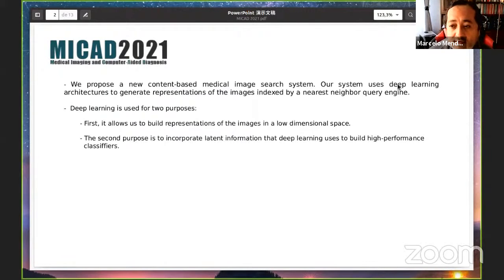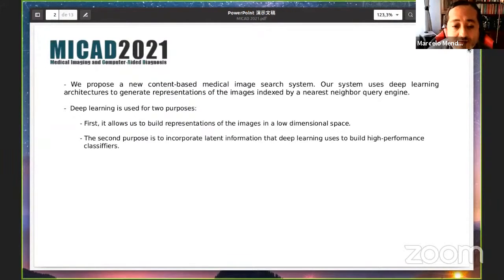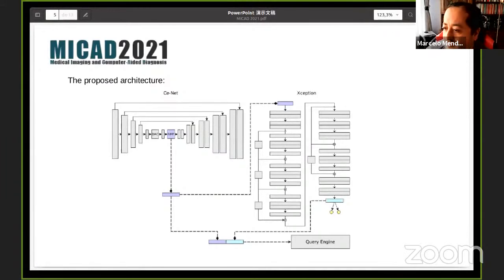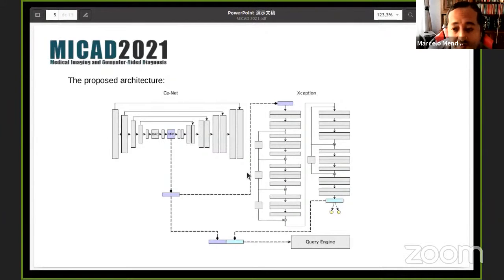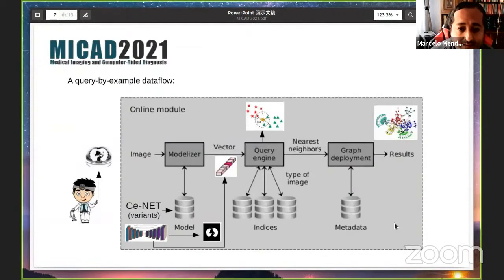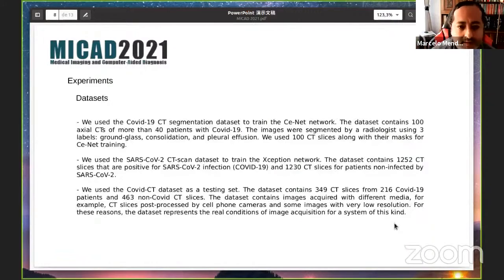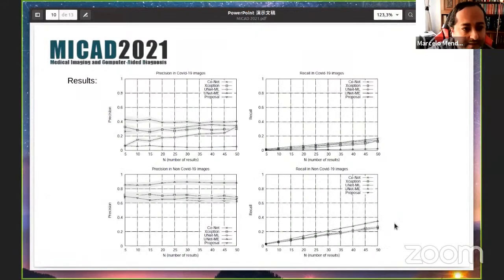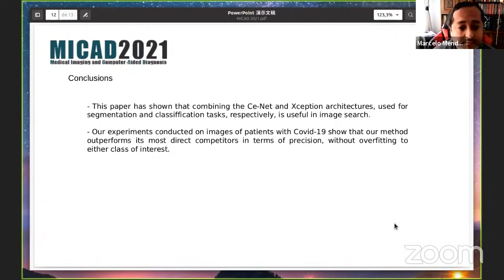33--Marcelo Mendoza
A new content based image retrieval system for SARS-CoV-2 computer-aided diagnosis
Marcelo Mendoza | Universidad Técnica Federico Santa María, Chile